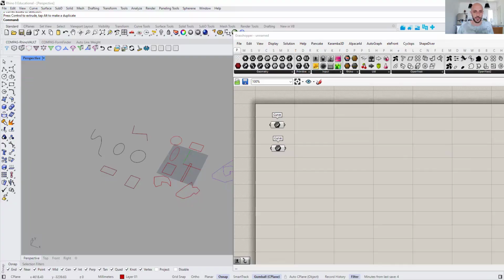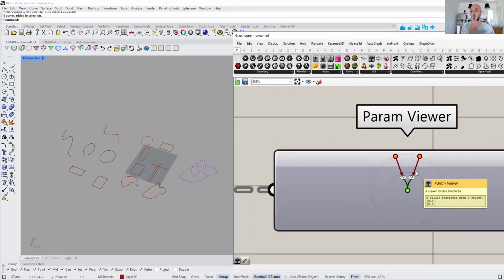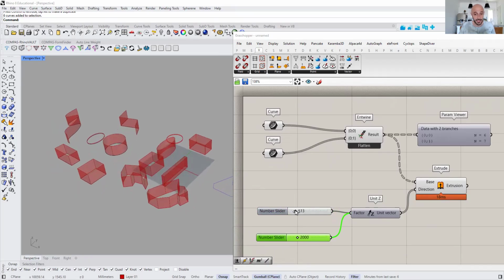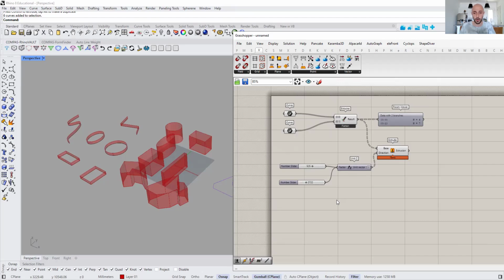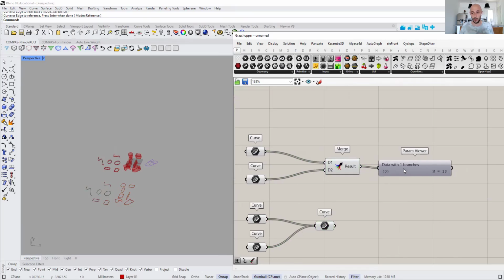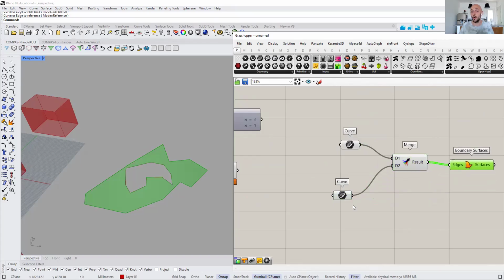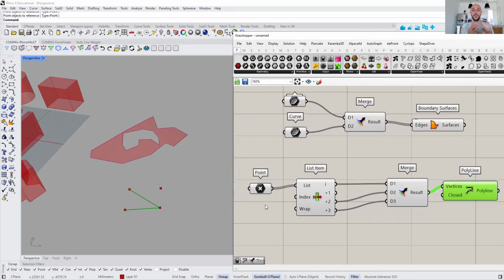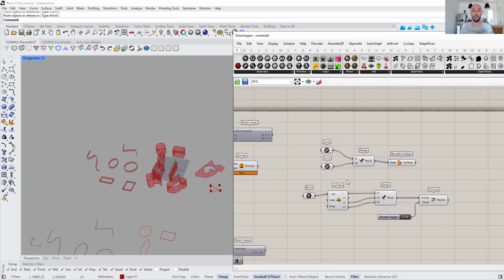The Difference Between Entwine and Merge in Grasshopper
The difference between Entwine and Merge in Grasshopper so you can stop confusing them and use each one the right way.

In this video, I cover:

• What Entwine does
• What Merge does
• How Entwine keeps data structure
• How Merge combines data into one list
• When Merge is useful for controlling order with list items and polylines